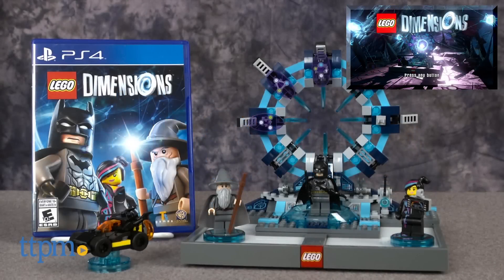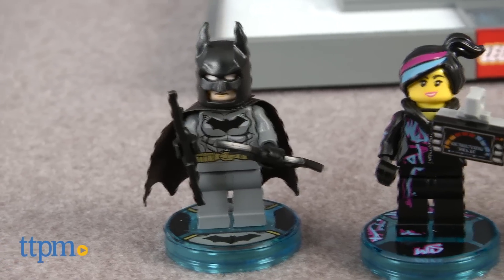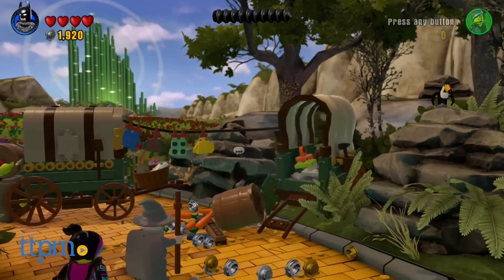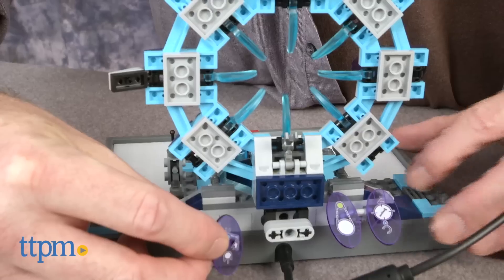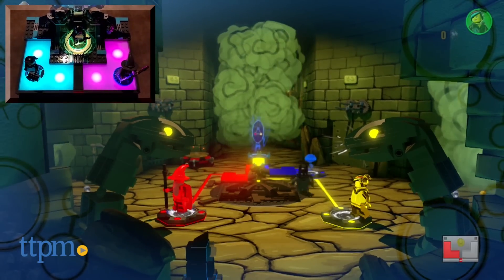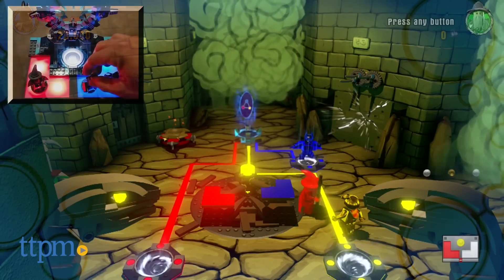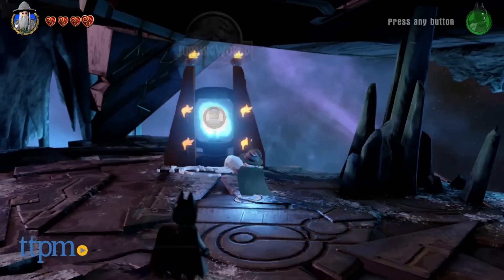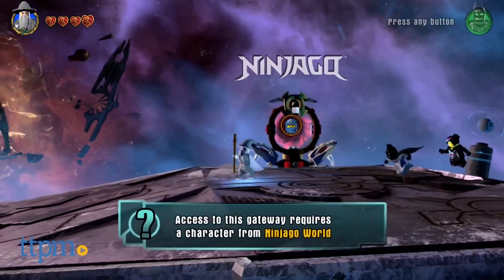LEGO Dimensions Starter Pack from Warner Bros. Interactive Entertainment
Video Game Review. Full video review of LEGO DIMENSIONS from TTPM. Brand new game features multiple entertainment properties with minifigures of popular characters that unlock digital content. Starter pack comes with Batman, Wild Style, and Gandolf. Additional minifigures to include characters from The Simpsons, Ghostbusters, Wizard of Oz, Lord of the Rings, Back to the Future, Portal, and more.

Videojuego de Revisión. Revisión de vídeo completo de la DIMENSIONES LEGO desde TTPM. Nuevo juego cuenta con múltiples propiedades de entretenimiento con minifiguras de personajes populares que desbloquean contenidos digitales. Starter pack viene con Batman, Wild Style y Gandolf.

Product Info: This video features the LEGO Dimensions Starter Pack from Warner Bros. LEGO’s Toys to Life game combines multiple entertainment properties with LEGO minifigures in one adventure.

Este video cuenta con el Starter Pack de LEGO Dimensiones de Juguetes de Warner Bros. LEGO a juego de la Vida combina múltiples propiedades de entretenimiento con minifiguras LEGO en una aventura.